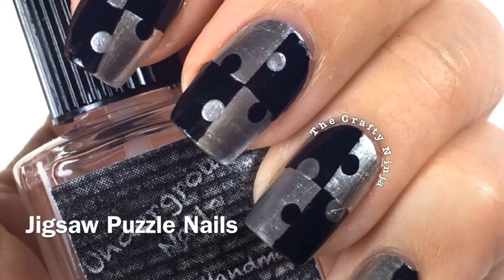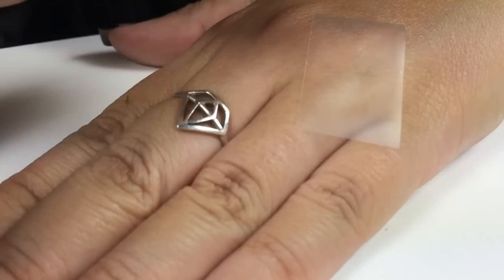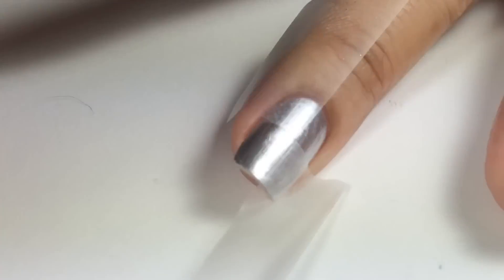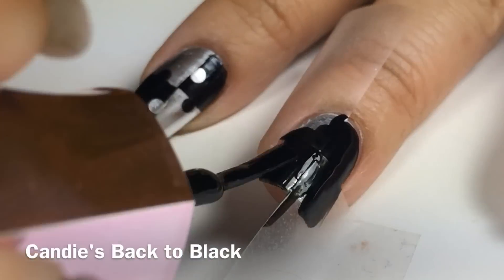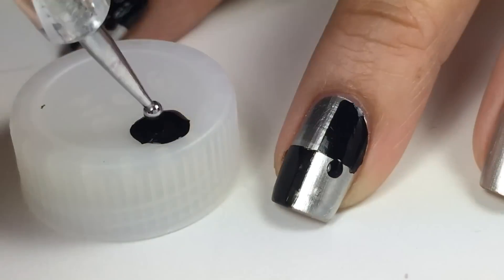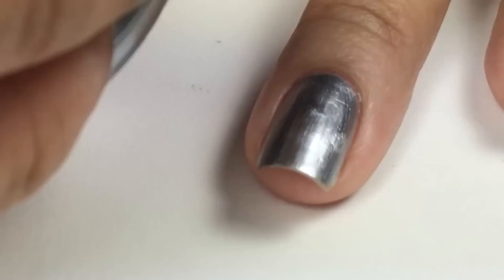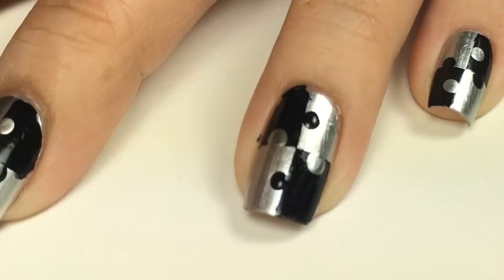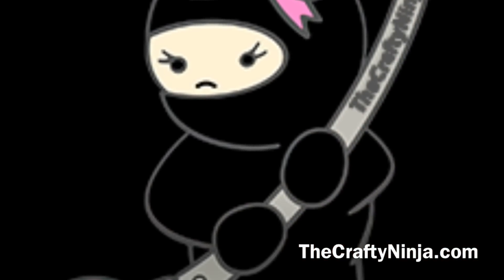Jigsaw Puzzle Nails by The Crafty Ninja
Jigsaw Puzzle nails are fun and easy design to create using Scotch tape and a Nail dotting tool. Nail polishes used: OPI Push and Shove, Candie's Back to Black, and Underground Cosmetics Top Coat.